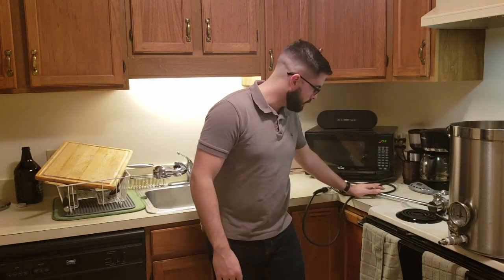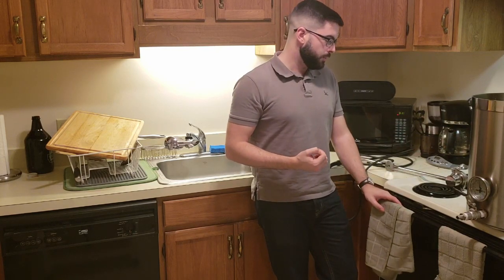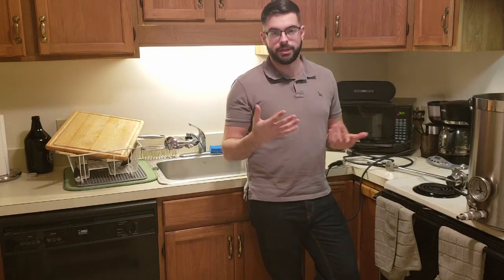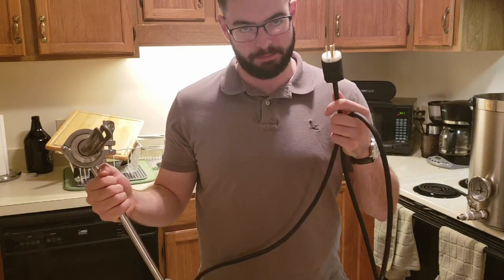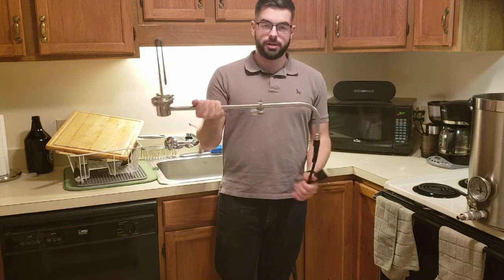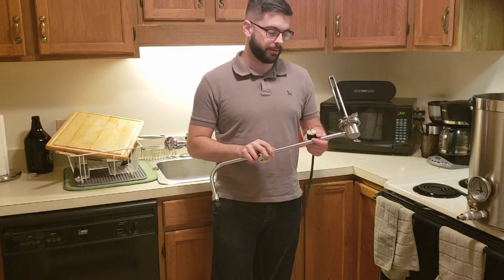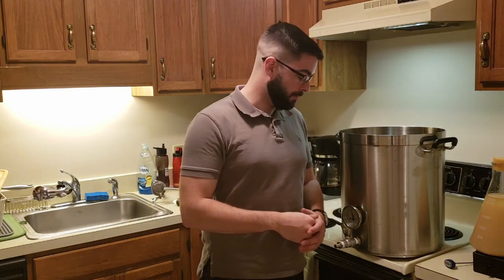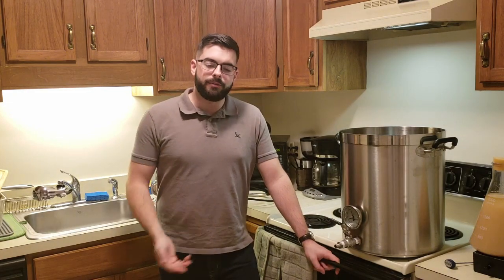New Place, New Equipment, New Brew Year Goals for 2019!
So in late November I moved to a great new apartment which I am loving. Its got twice the space and a lot more brewing potential. However, all good things are a compromise and unfortunately my stove can't generate a good boil. So I was driven to update my hardware, which I go over in this video. Also in this video I go over the beers I want to brew in 2019 (Brew Year 19) and where I want to take my brewing!

Spoiler alert: We beat Navy (again)